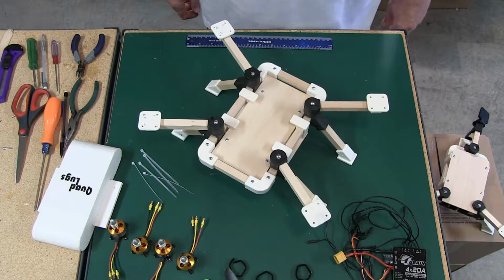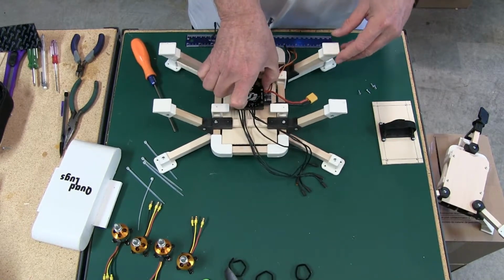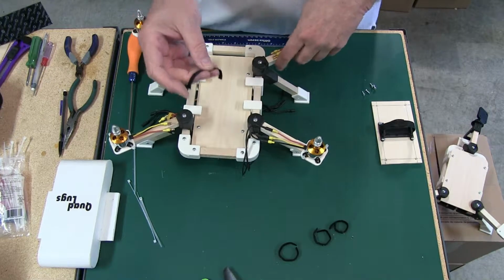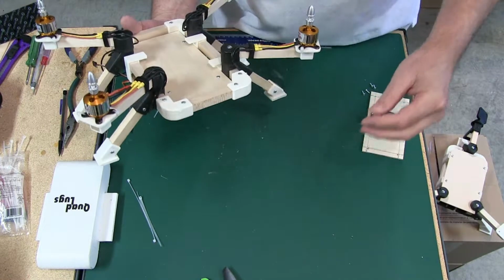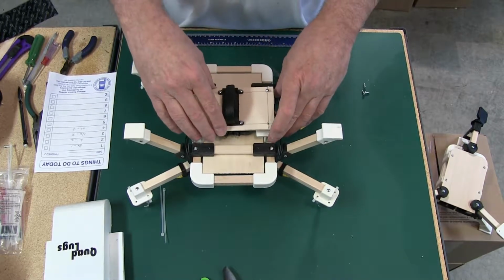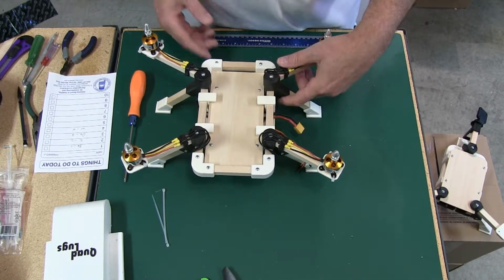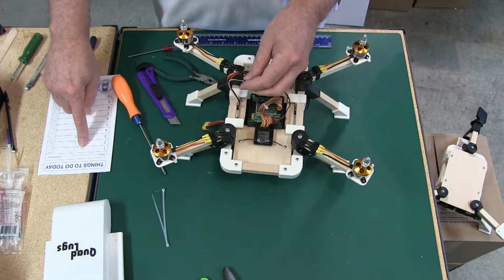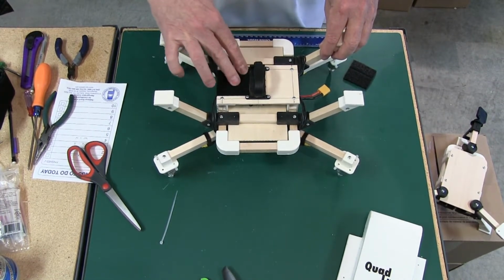QuadLugs - 380 Quad - Electronics Install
here I install the Qbrain esc - motors - controller - very easy install and only ONE solder item -  the battery connector of your choice

it just couldn't be easier - next the Body Install